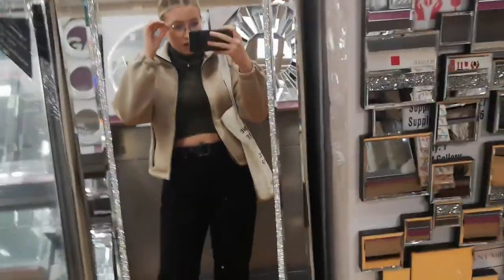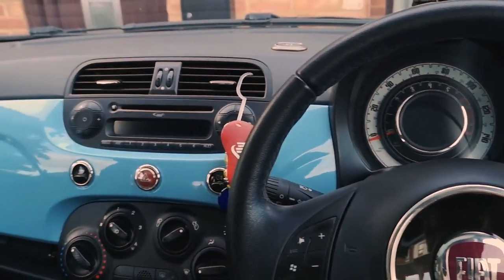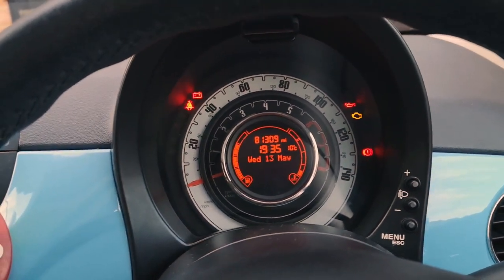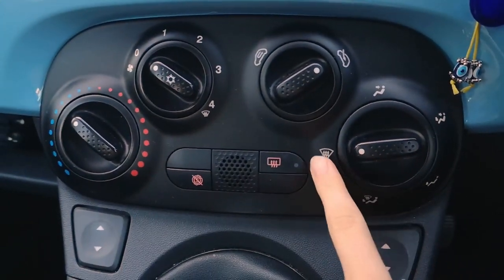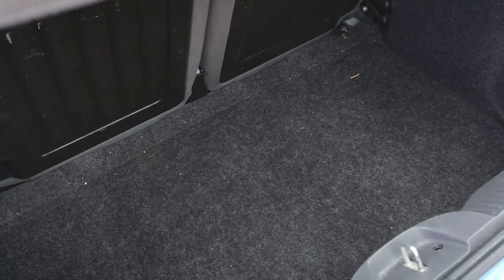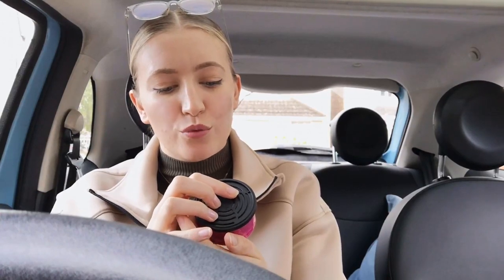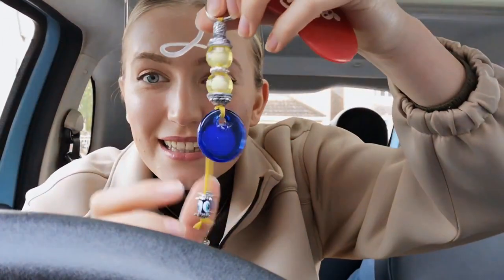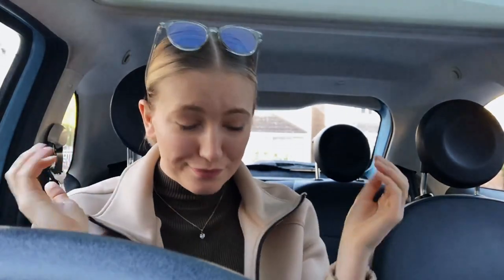FIAT 500 CAR TOUR | What to keep in your car!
Fiat 500 car tour & things to keep in your car!